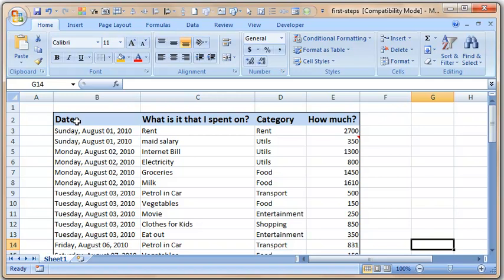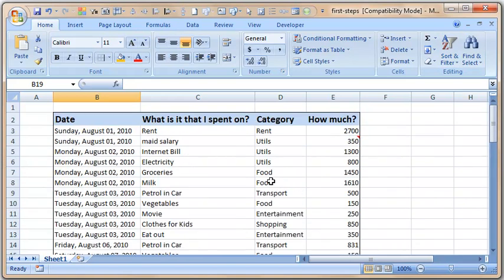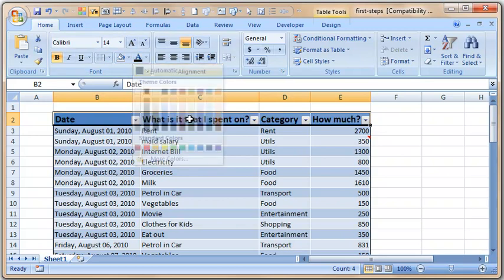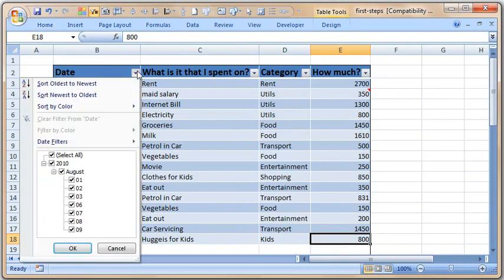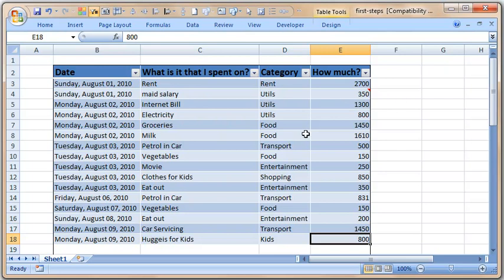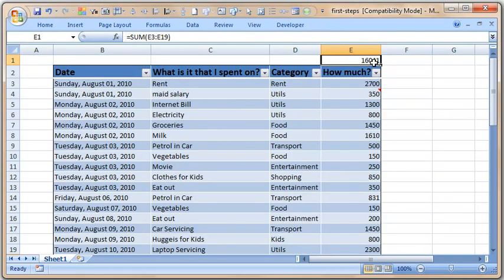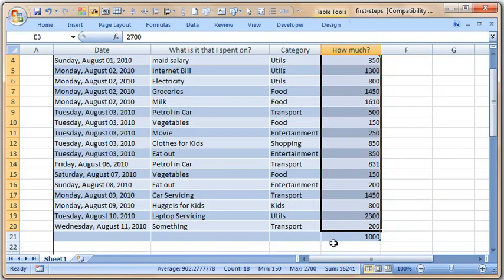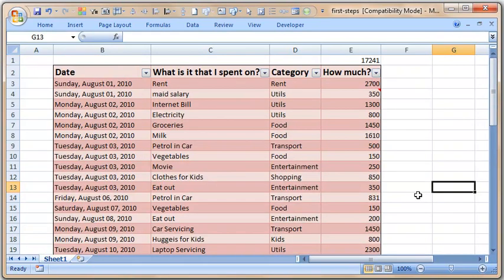2 06 Πίνακες Εισαγωγή και χρήση using excel tables